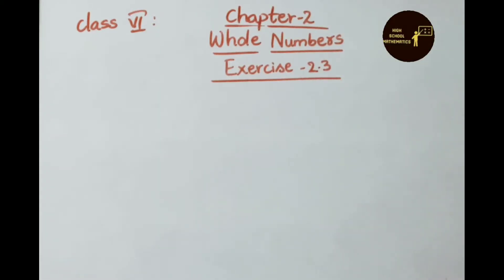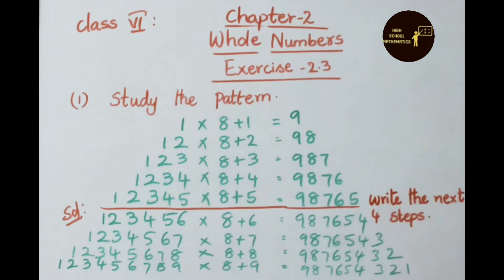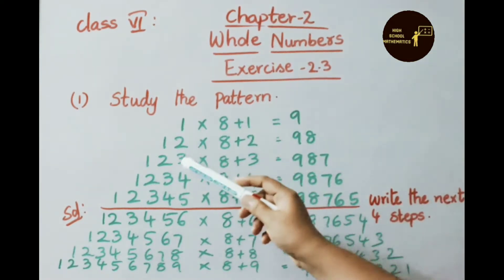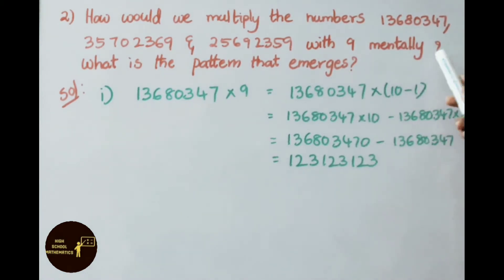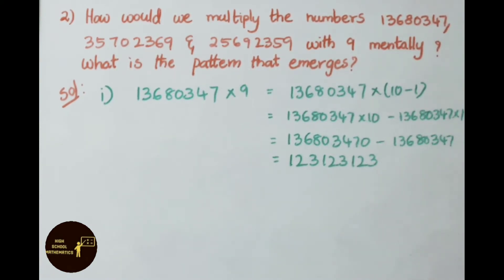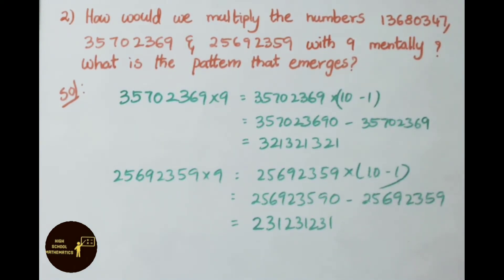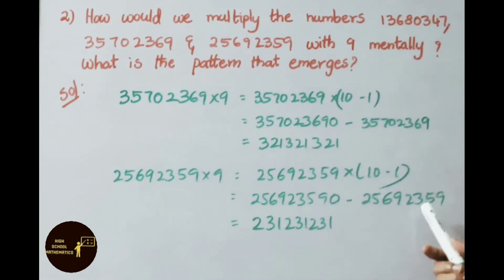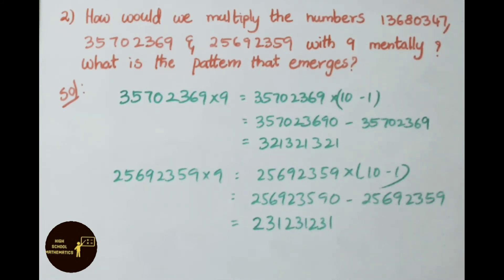Whole Numbers - Class 6 || Exercise 2.3 || A.P State New Syllabus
In this video, we explained Chapter 2 Whole numbers  - Exercise 2.3 - 1,2 sums in detail.

Watch other videos in chapter  2 - Whole Numbers

👉Patterns part2